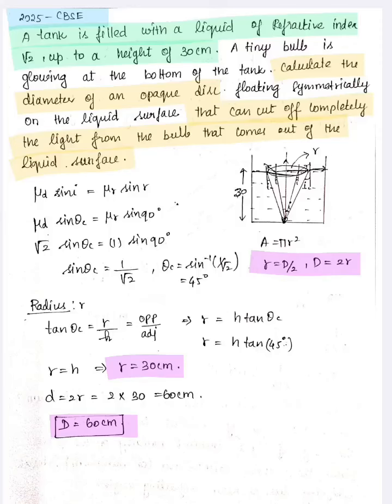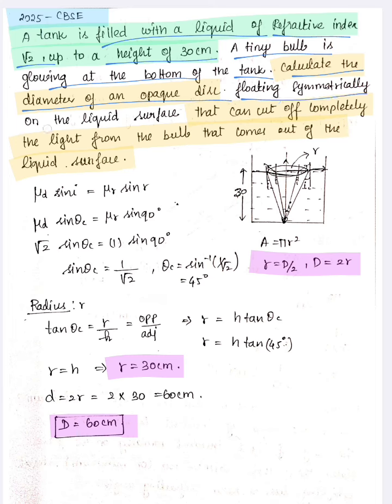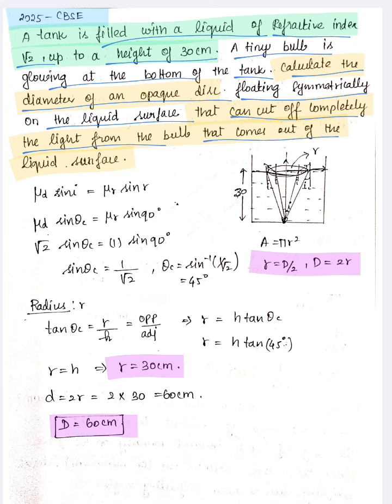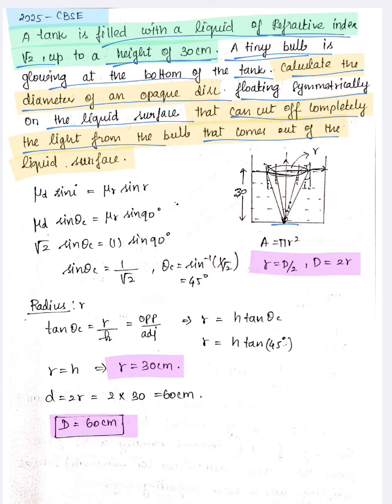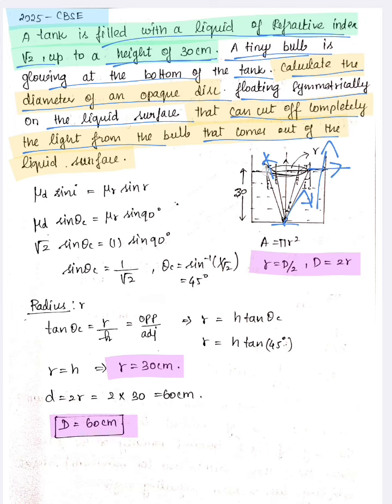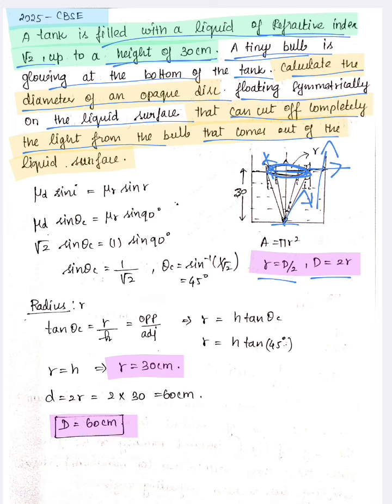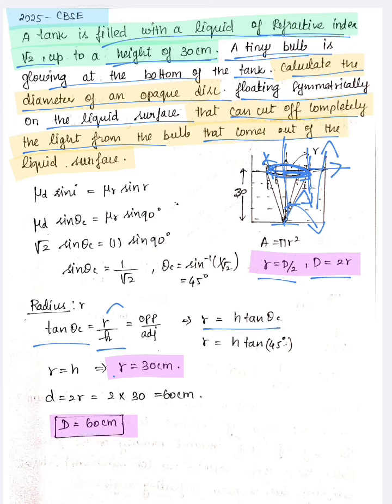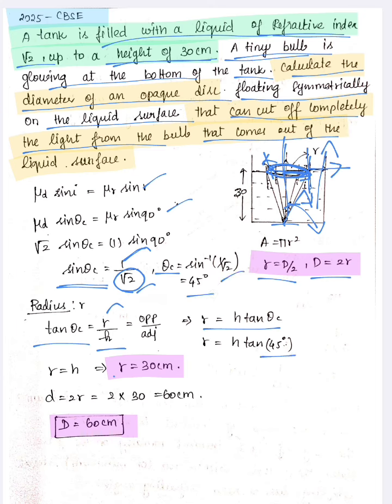Physics Series|Class 12 Physics|Ch. 09 Ray optics|find the diameter of the circular disc| CBSE 2025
Physics Series| Class 12 Physics| Ch. 09 Ray Optics|find the diameter of the opaque circular disc| CBSE 2025